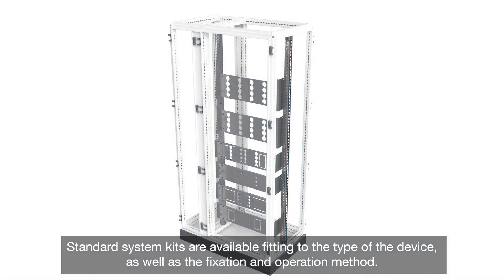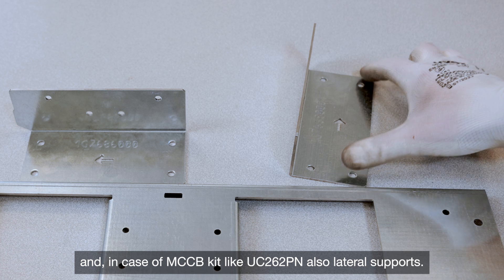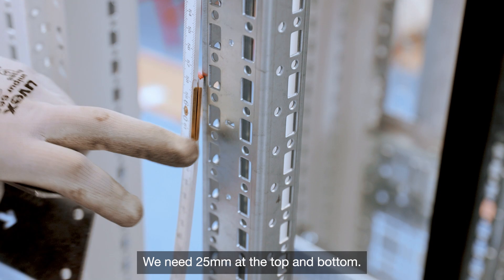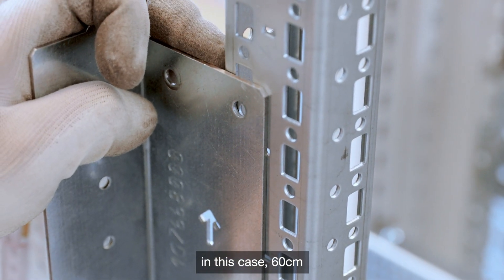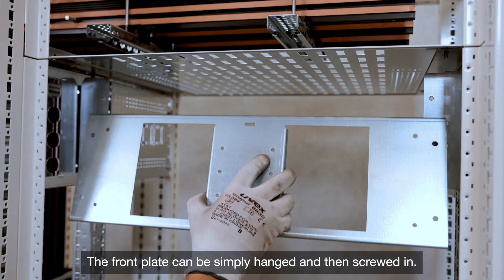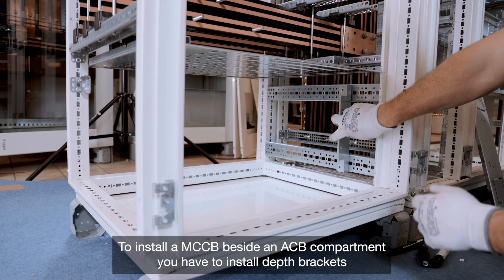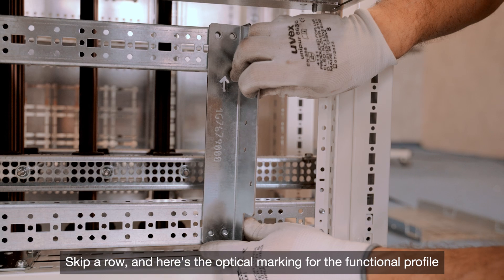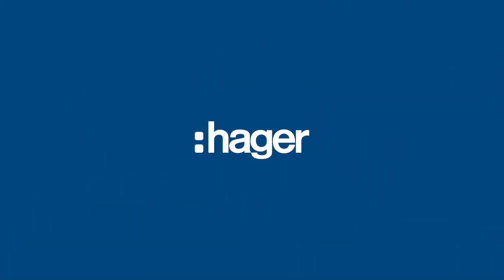Part 6: quadro evo - Install MCCBs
In this How-to video, we showcase standard system kits designed to fit various device types. You'll see how these kits include a mounting plate and, in the case of a MCCB kit like UC262PN, lateral supports for fixation and operation.